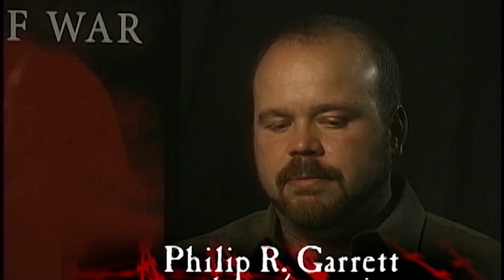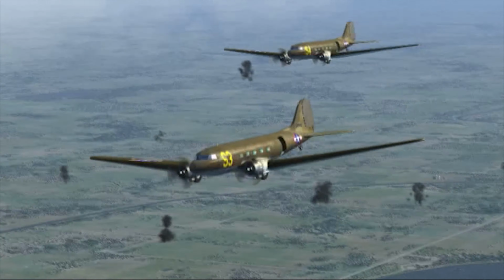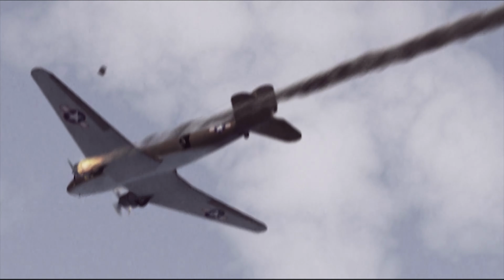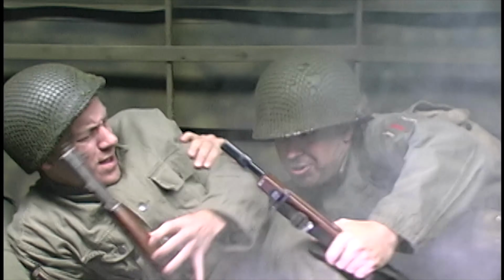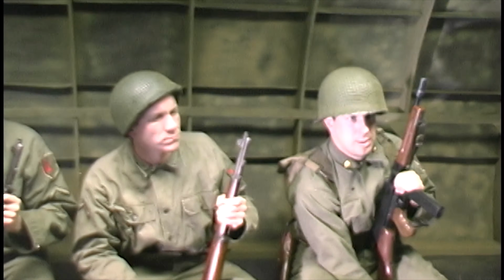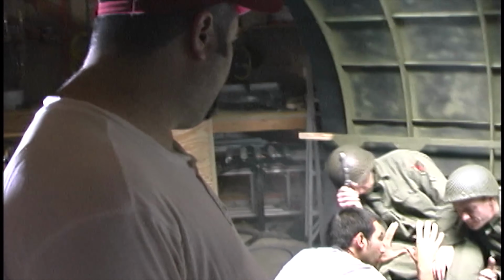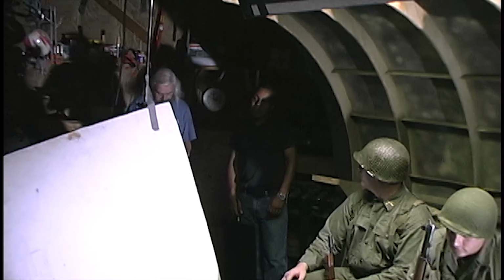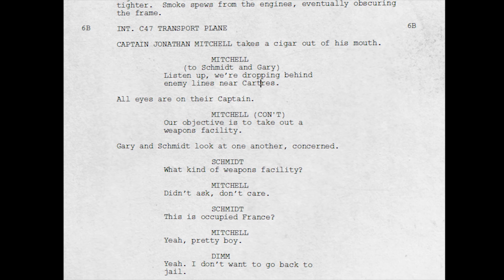IN THE TRENCHES - Making Scene 6